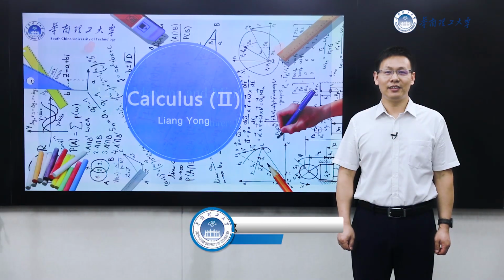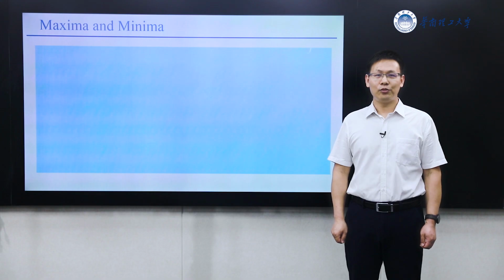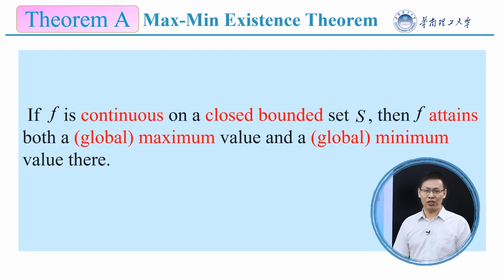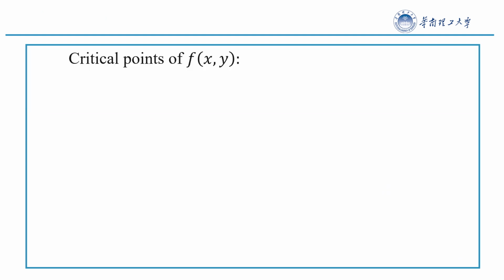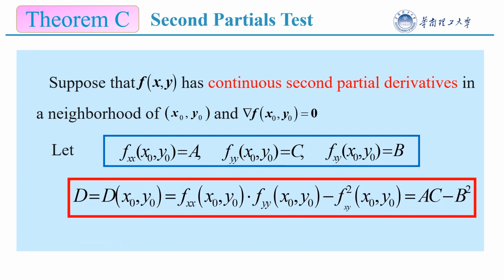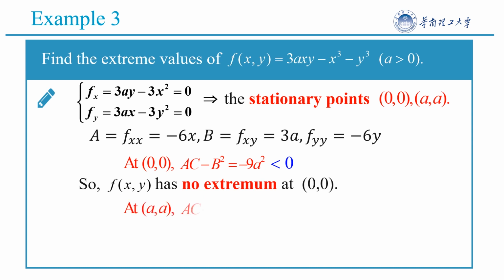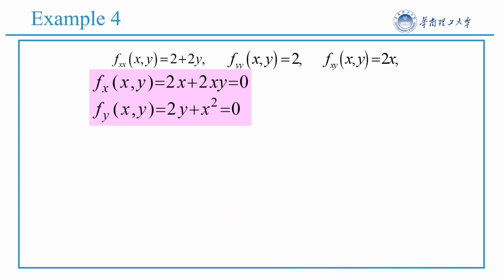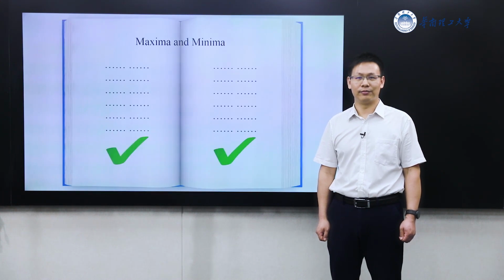12 8 微积分